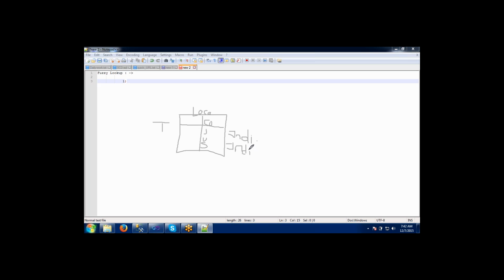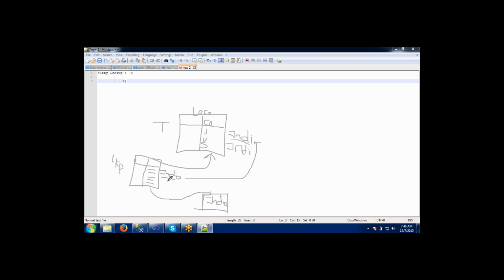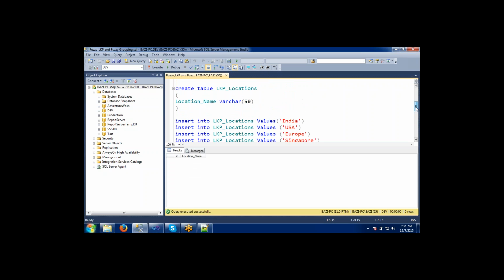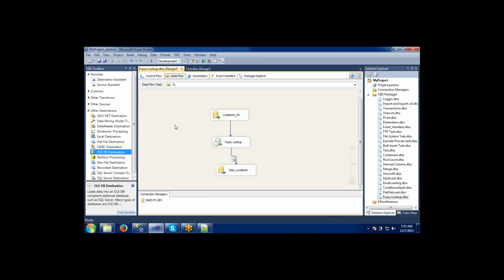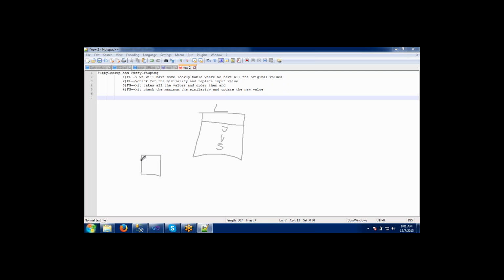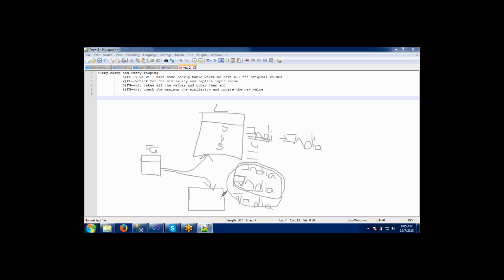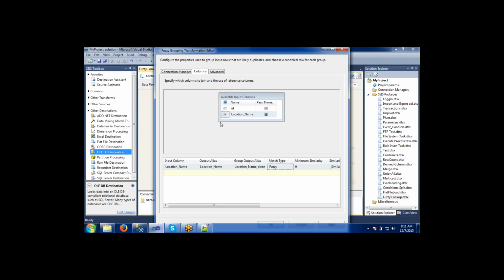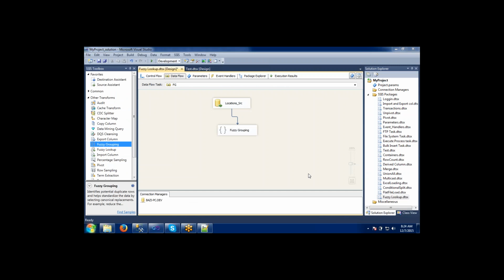Bazi SSIS Training Session-11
Topics:
Fuzzy lookup
Fuzzy Grouping